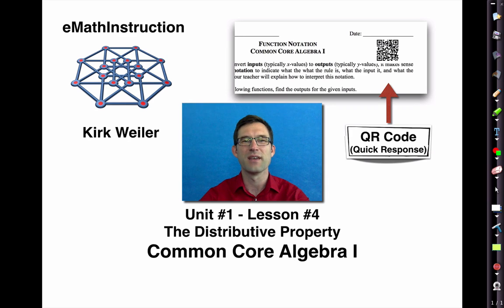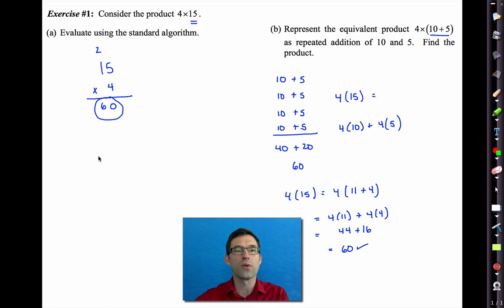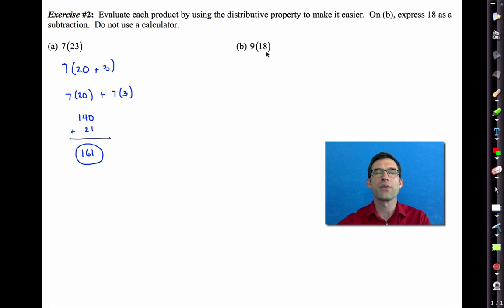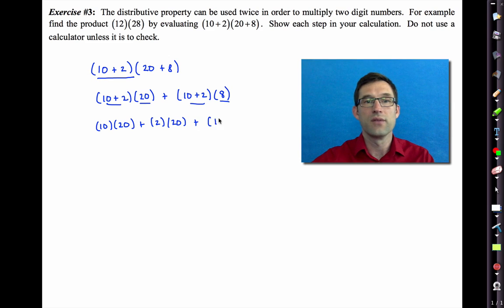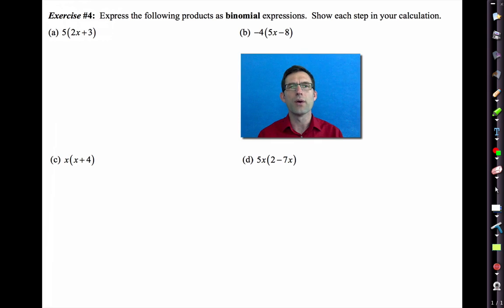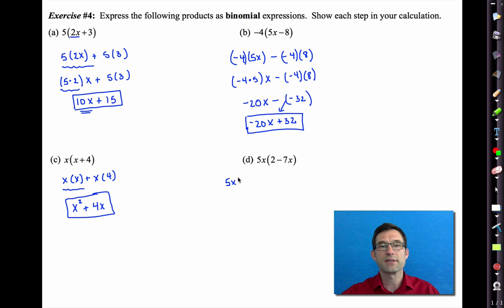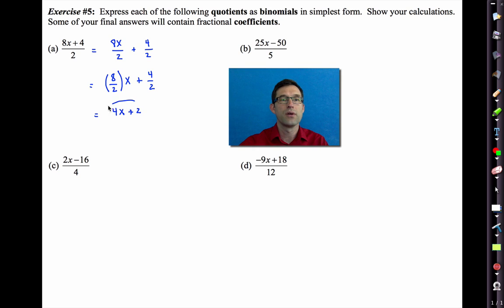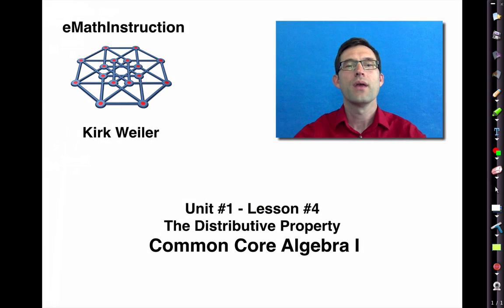Common Core Algebra I.Unit #1.Lesson #4.The Distributive Property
In this video we review the distributive property and how it applies to both multiplication of integers and multiplication of binomial expressions by monomials. The distributive property is also applied to division. To access the worksheet that goes with this video click on: